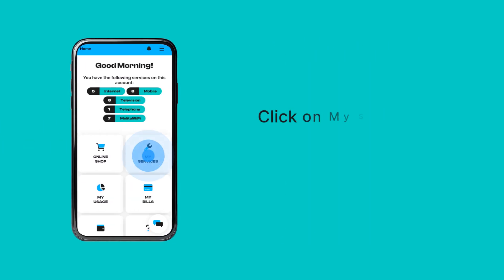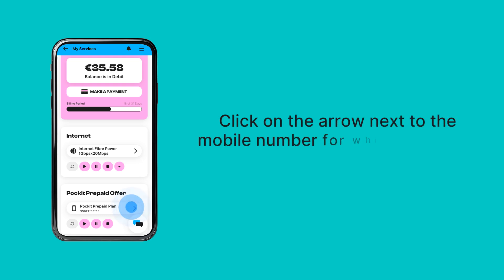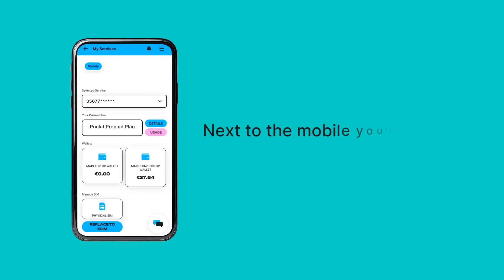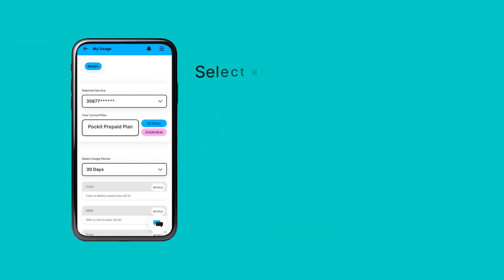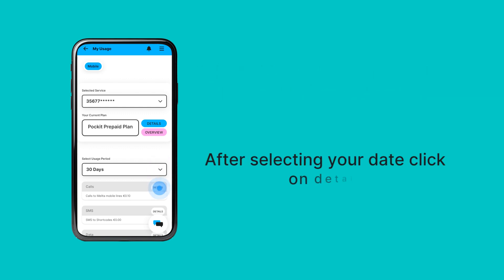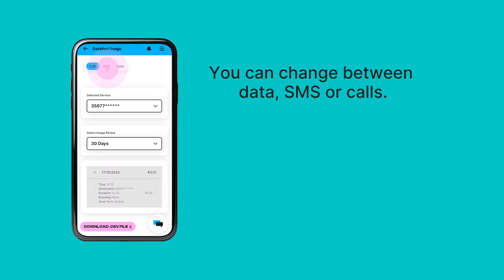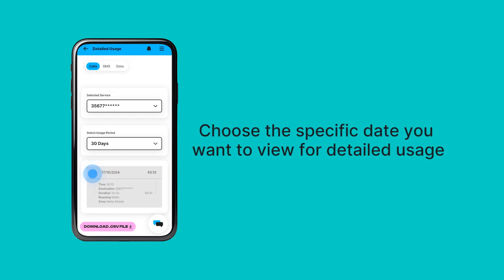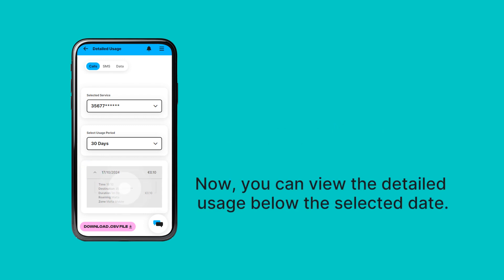How to check your usage via MyMelita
Need to check your mobile usage? It's easy. Here's how you can do it via MyMelita.